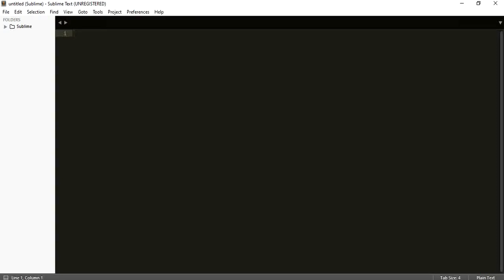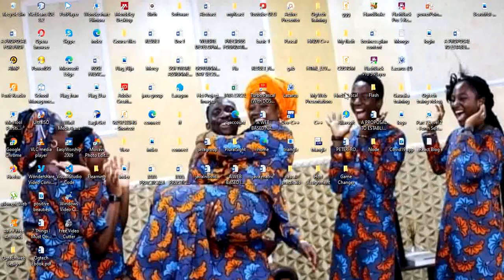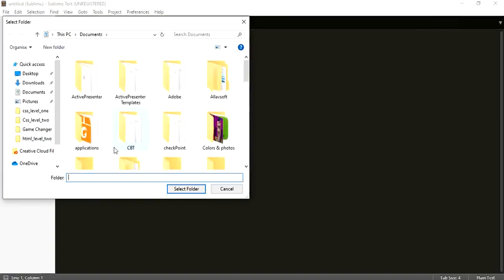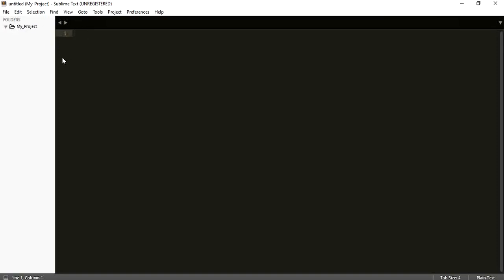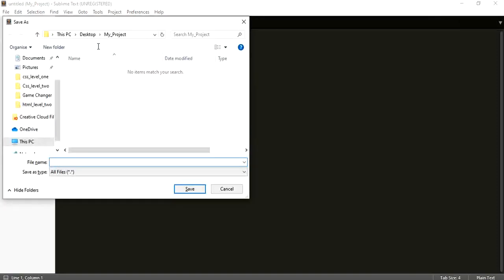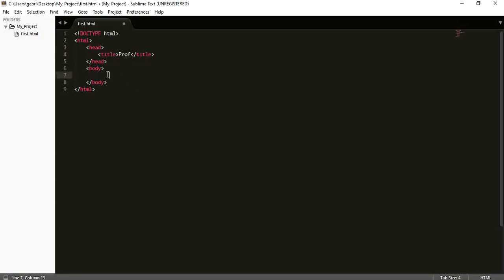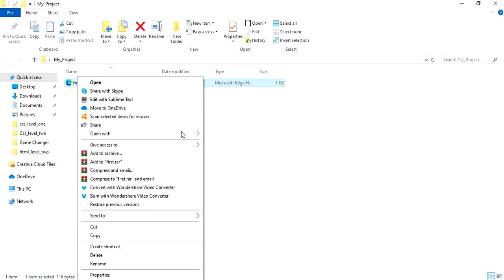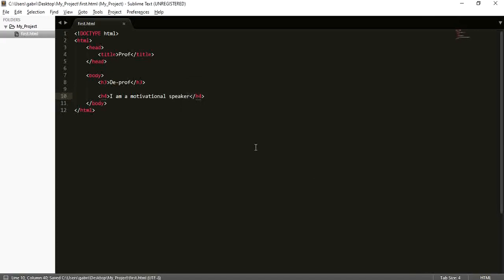introduction to the sublime editor for PC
watch the video to learn how to design with a smartphone

check the continuation of the video on this channel